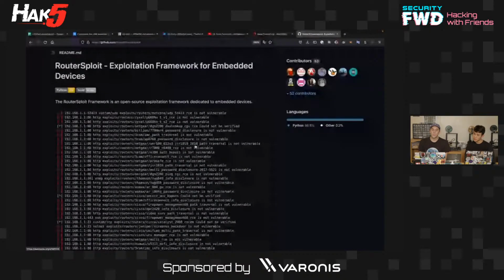Live Hacking Q&A with Kody Kinzie: Deleting Your Online Footprint, Kody's Eureka Moment, and More!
Bring your best questions about hacking and security and our Security Researchers will help answer them.

Chapters:
0:00 Countdown
1:59 Intro
2:55 Nugget Updates
4:40 Flipper Zero
5:15 Kody's Project
10:05 Routers with Open SSH Ports
13:00 OWASP ZAP Setup
15:40 What is a WiFi Nugget
17:15 Best OS for VMs
18:55 iOS vs Android Security
19:50 Hacking Content Ban?
26:10 Best VPS
27:15 Laptops We Use
30:00 Lora Hacking
31:40 Fastest Password Cracking
32:25 Toe Factor
34:35 German Stickers
35:20 Where's Darren
36:50 Pi Projects
37:40 Hacker Eureka Moment
41:00 Pi Pico
43:00 Hardware Hacking
44:25 Designing Things
45:45 Stickers
47:20 Job Titles
50:10 Online Footprint
54:00 Books
54:45 Getting Started
57:20 Tiktok Videos
58:30 Closing Thoughts